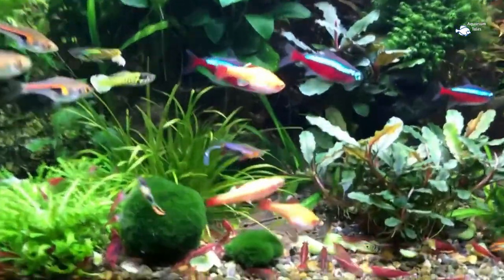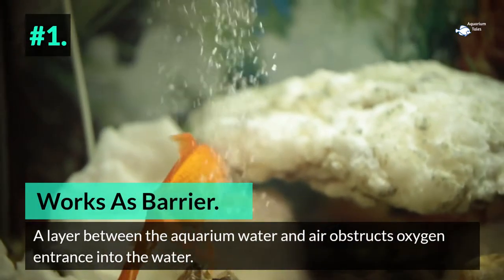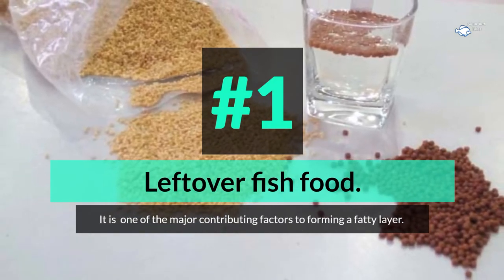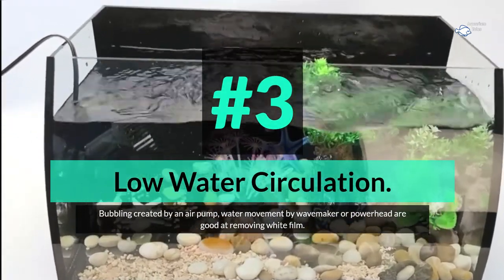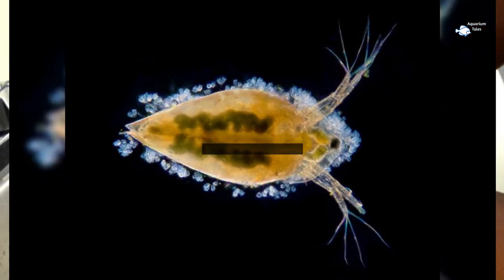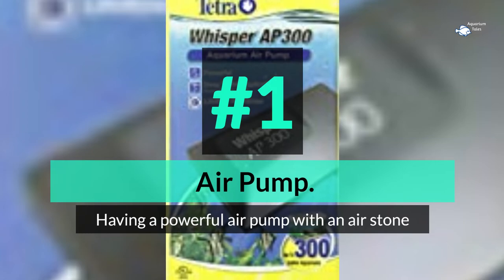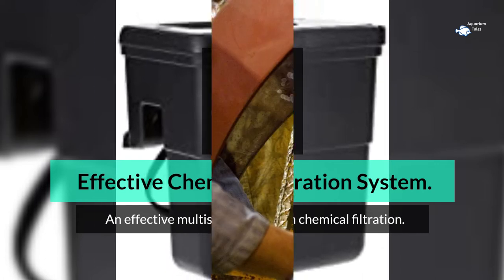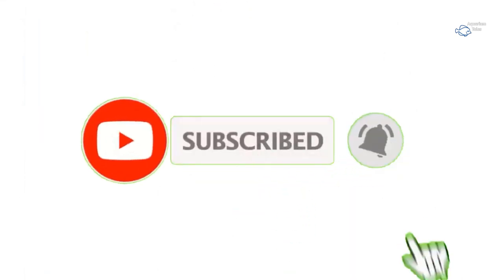White Film On Top of Aquarium Water | 04 Easy Solutions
This video tells about the white film on top of aquarium water.

The white film on top of aquarium water is nothing but an oily protein layer. The primary source of it is bio fat, and so, this white film is often referred to as a ‘biofilm.’

Reasons for forming the white film on the aquarium water surface.

1. Fish food
2. Overstocking
3. Low turbulence in the water
4. Inadequate chemical filtration
5. The water source
6. An oily working hand
7. Decomposed dead fish
8. External greasy matters

How to get rid surface slime?

1. Have a powerful air pump with an air stone
2. Have a surface skimmer
3. Have an effective chemical filtration
4. Manual removal with paper towels

If you want to know more in details, please head over to this article: